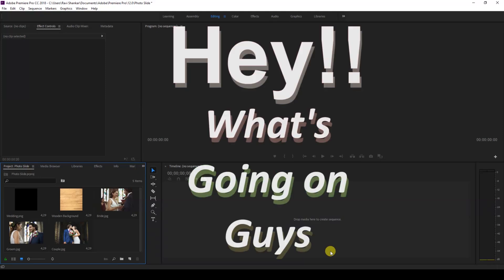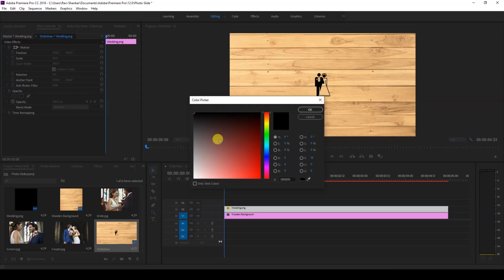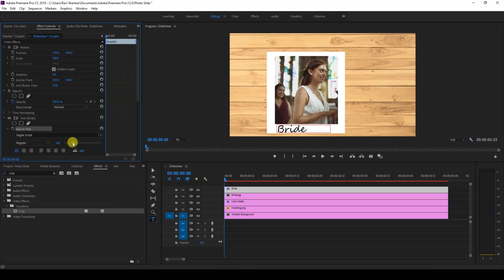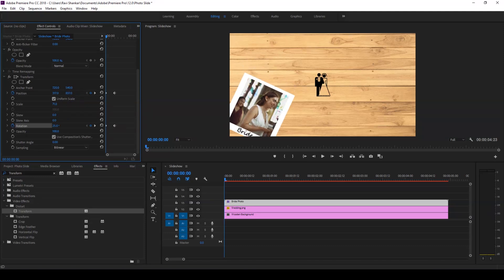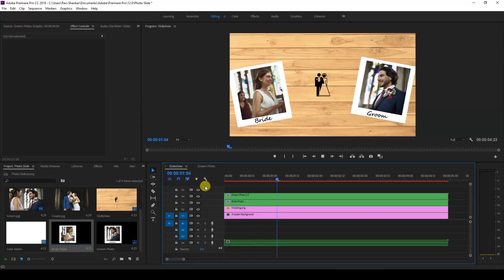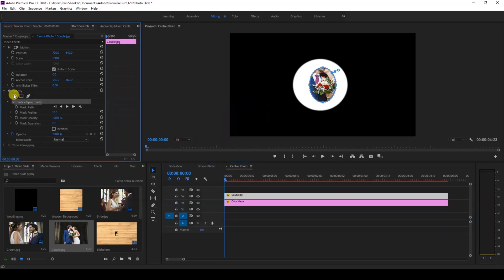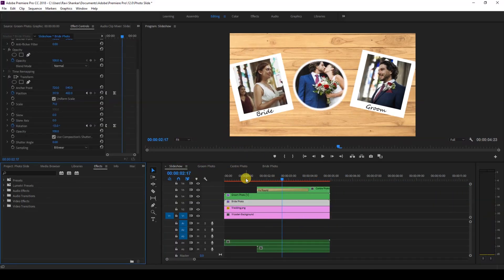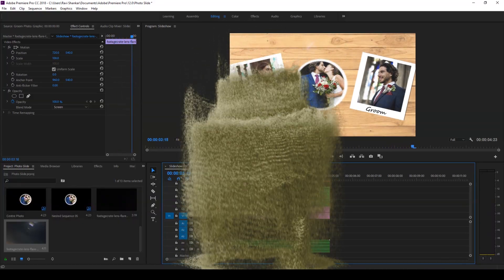How to make Photo Slideshow - Adobe Premiere Pro Tutorial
In this adobe premiere pro tutorial, we will be learning to make photo slideshow inside premiere pro without any third part plugins. We will be using Nested Sequences and Transform effects to create a slideshow.
In this example, we used wedding photographs to make a slideshow.